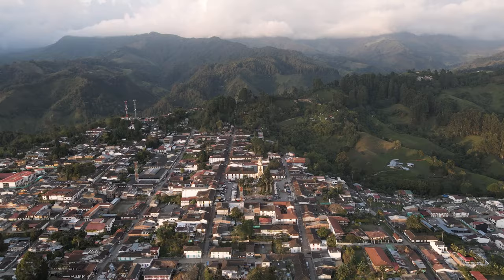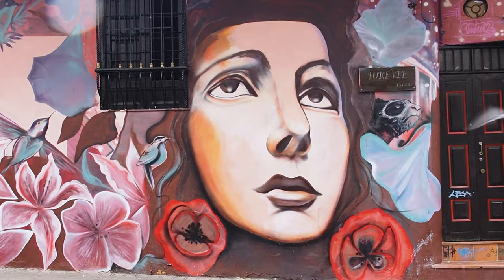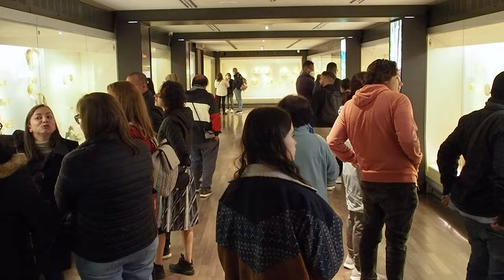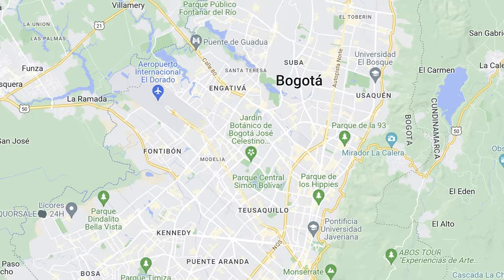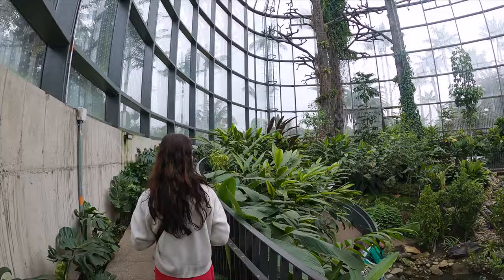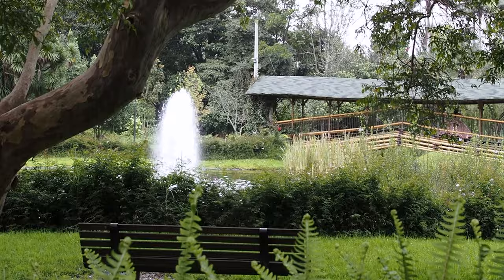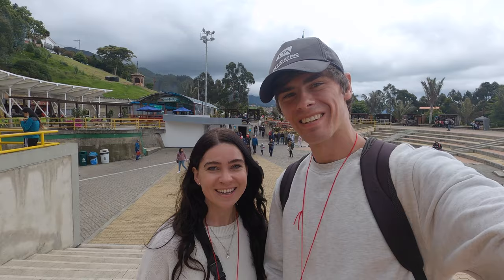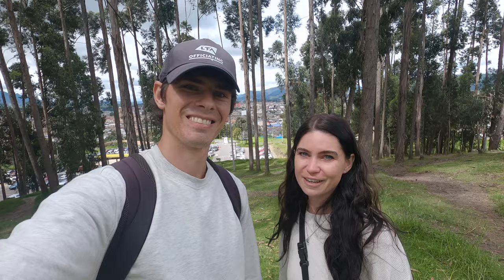Why You Should Visit BOGOTA COLOMBIA (Way BETTER Than We Expected!)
Here's why you should visit Bogota, Colombia's colorful capital city! It was way better than we expected!

Bogota is one of those cities that gets a bit of a bad reputation and many travelers will merely pass through the airport or bus terminals on their way to some of Colombia's more touristy destinations like Cartagena or Medellin.

But if you do choose to stick around in Colombia's capital you'll be rewarded with some really great experiences! We spent one week living in Bogota and definitely recommend allowing at least a few days to get to know the city during your Colombia trip!

✈ Want to get the best flight deals? We always use Skyscanner to find the best value flights possible:

🌎 Our favorite place to search and book local experiences is on Get Your Guide. Check out this great Bogota city tour:

SONGS USED IN THIS VIDEO:

JUEVES - Azucares
La Fusion - Bassio
Etiqueta - Bassio
With Open Eyes I See - Sunfish Grove
En El Auto - Bassio
Que (Instrumental Version) - Lu-Ni
The Joy of the Lord is My Strength - JOYSPRING

ATTRIBUTIONS:

Maps -

00:00 - Colombia Intro
00:52 - Welcome to Bogota!
01:31 - Exploring La Candelaria - Bogota's Old Town
03:57 - Sunset on Monserrate!
05:29 - Bogota's Botanical Garden
08:42 - Usaquen Market
09:10 - Day Trip to The Salt Cathedral (Zipaquira)
11:23 - Outro